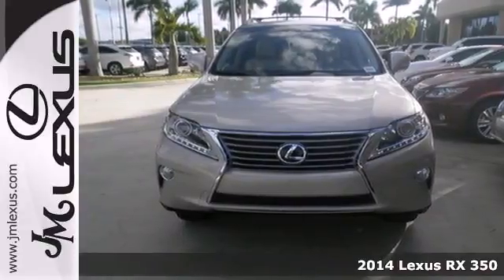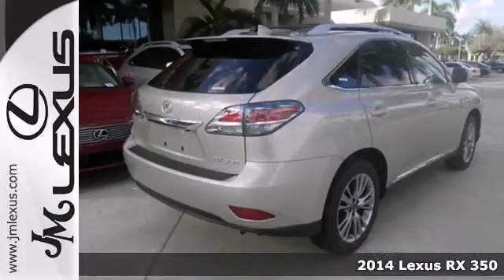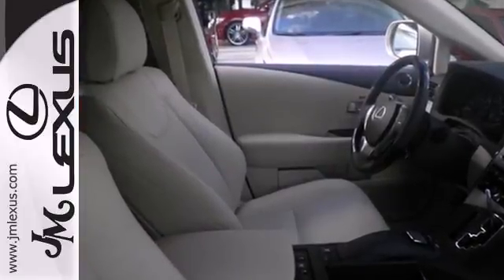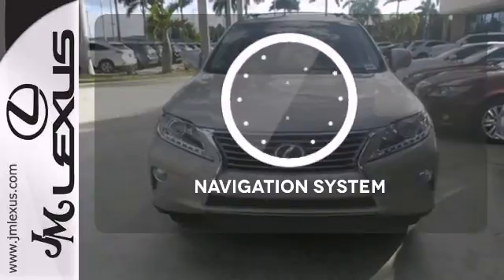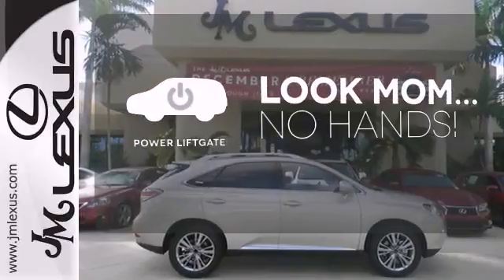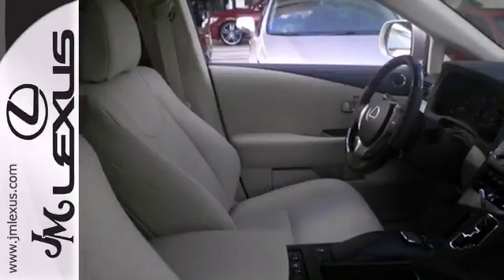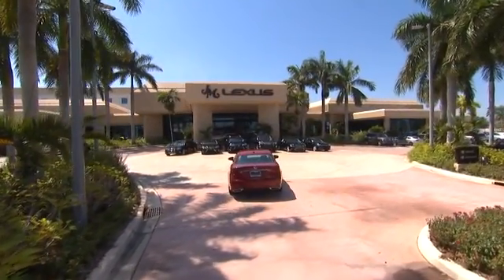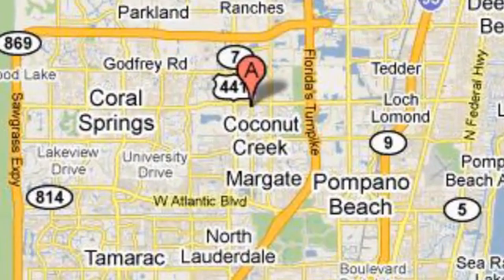2014 Lexus RX 350 Margate FL Ft-Lauderdale, FL #41771 - SOLD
Year: 2014
Make: Lexus
Model: RX 350
Trim: WGN 4X2
Engine: 3.5L V6
Transmission: Automatic 6-Speed
Color: Satin Cashmere Metallic
Interior: Parchment Leather
Stock #: 41771
This gas-saving 2014 Lexus RX 350 WGN 4X2 will get you where you need to go!!! It has nice optional equipment like: Navigation Package Premium Package w/Blind Spot Monitor System Comfort Package Wheels: 19' x 7.5' Triple-Split 5-Spoke Aluminum Intuitive Parking Assist Wood & Leather-Trimmed Steering Wheel & Shift Knob Cross Bars Preferred Accessory Package... ** The #1 Volume Lexus Dealer in the World since 1992! Facebook Twitter YouTube JM New Cars: 5350 W Sample Rd. Margate FL 33073 JM PO Cars: 5401 W Sample Rd.

Address:
5350 W Sample Rd